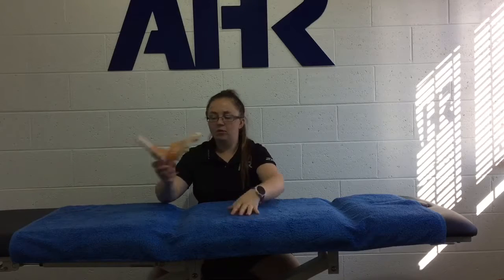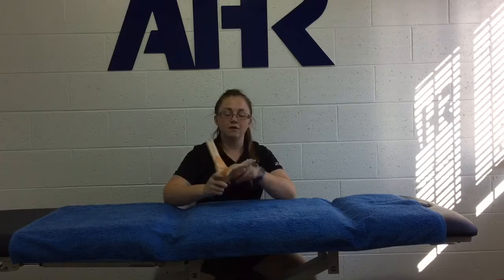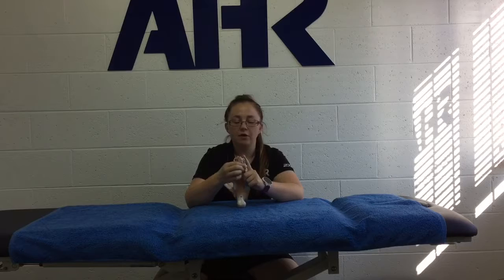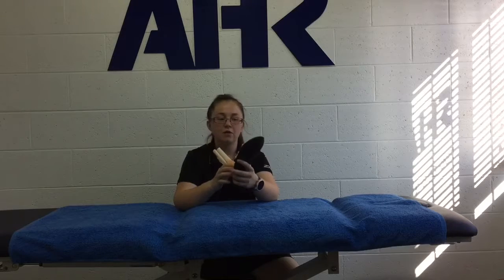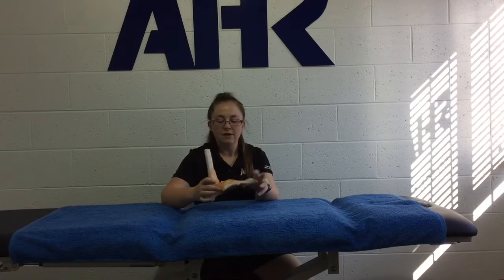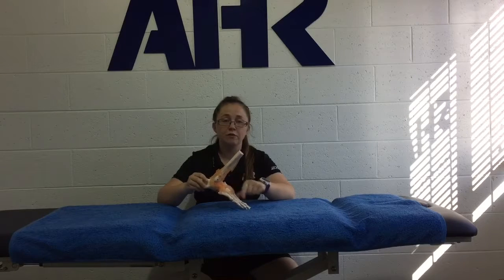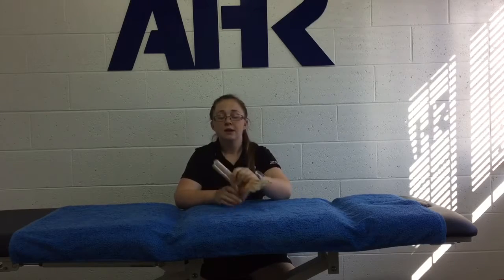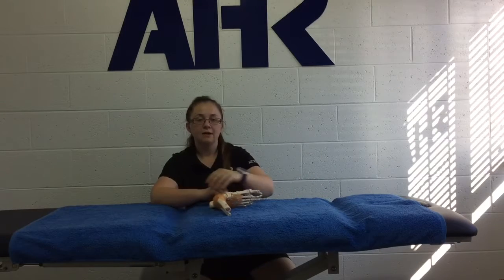The Strong Feet Project- Episode 7, part 2.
The Strong Feet Project - episode 7, part 2. Megan's talks about feet, feet and more feet!

The Strong Feet Project follows Megan's strong feet journey as she tackles some big personal and physical challenges.  Be apart of the Strong Feet Community and follow the Project on instagram, YouTube, Facebook,